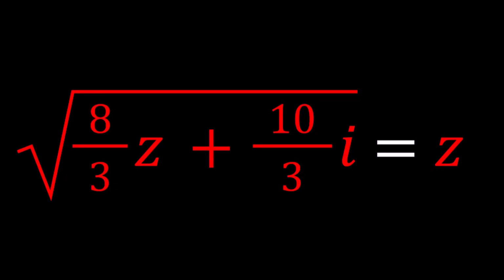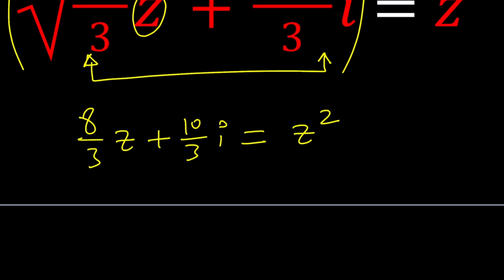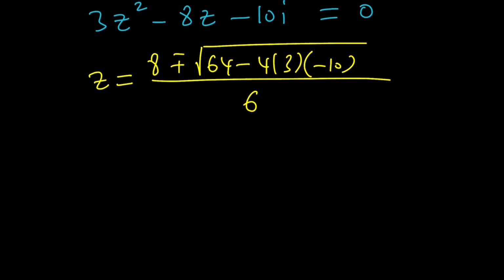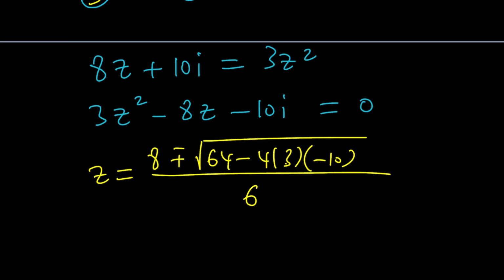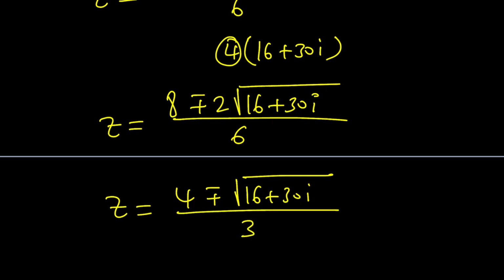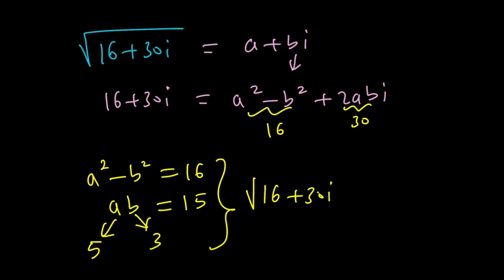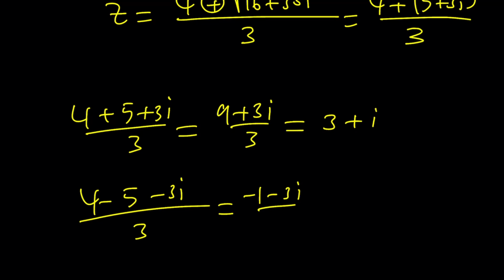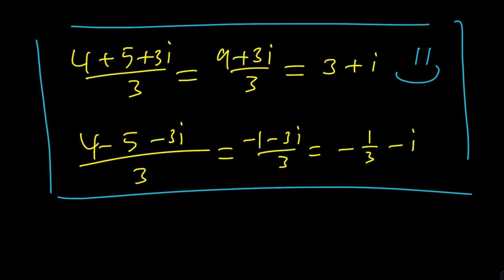A Radical Equation With A Complex Number | Problem 226